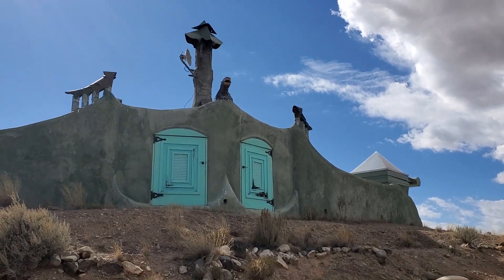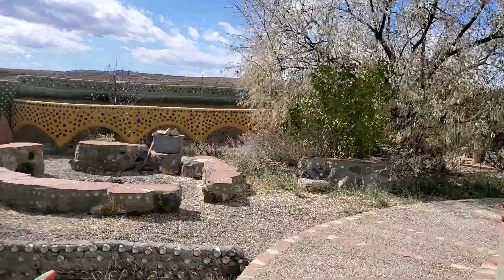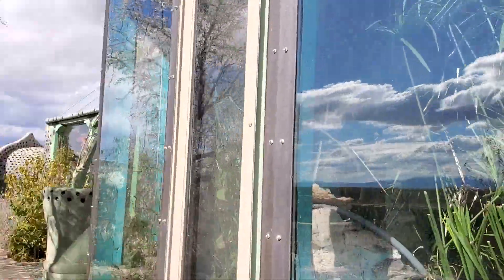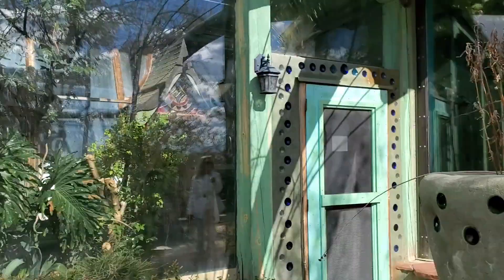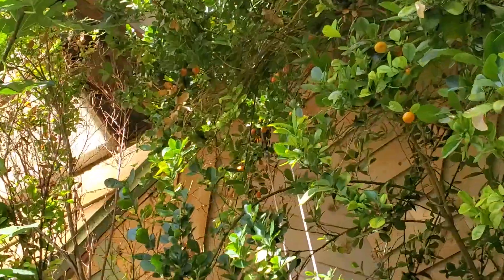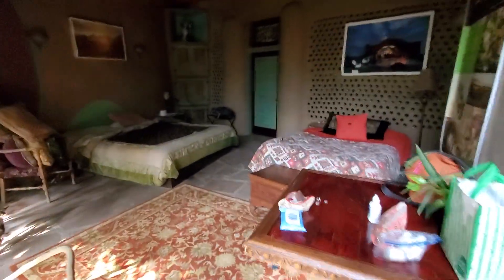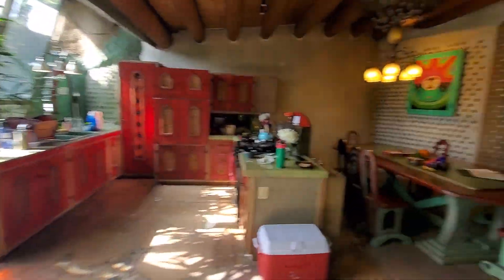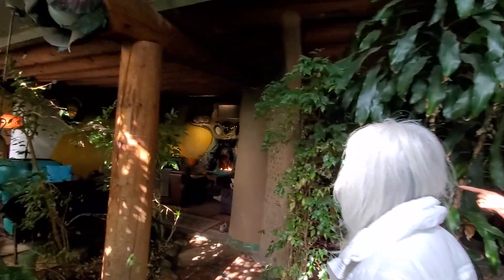Tour of the Earthship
Tour of one of my favorite Earthship